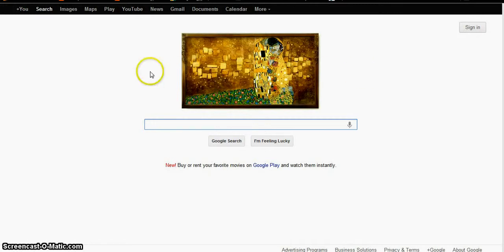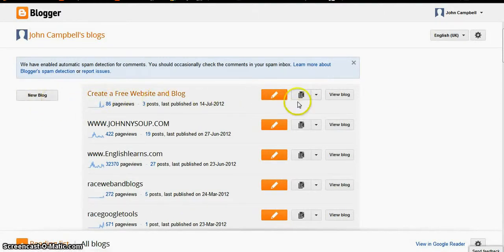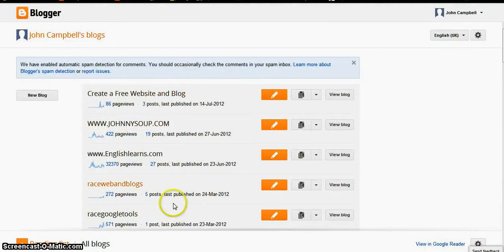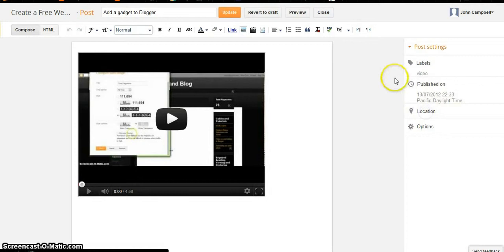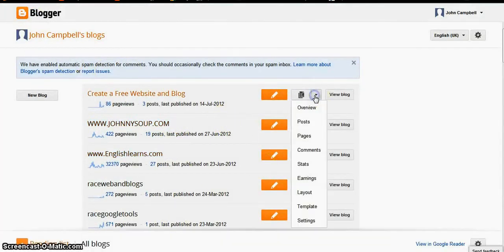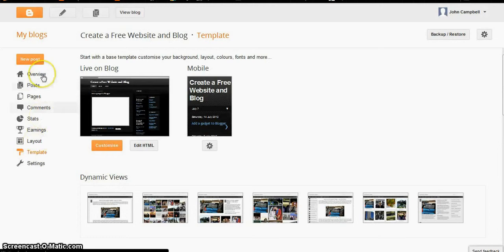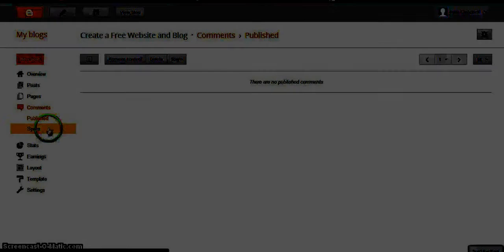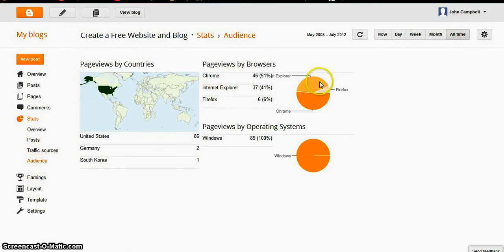Blogger Menu Options Tutorial for Beginners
Tutorial on the Blogger settings and menu options for customizing your blog. Themes, colors, fonts, comments, gadgets, embedding, linking, pages, adsense, posts, layout and more made simple with this guide.